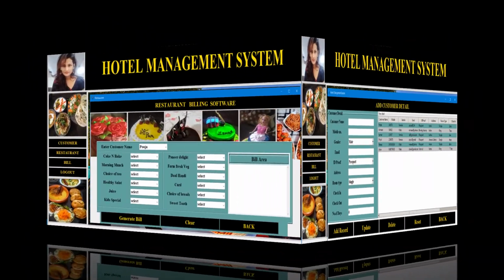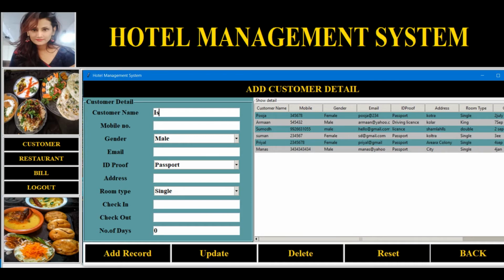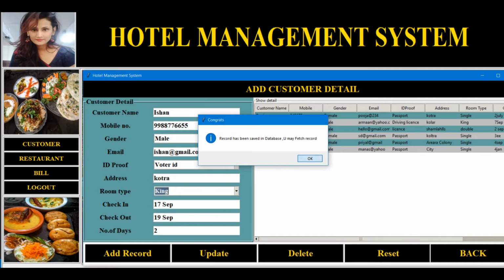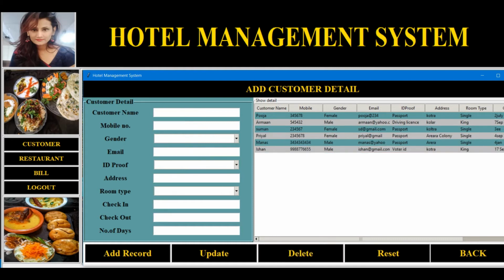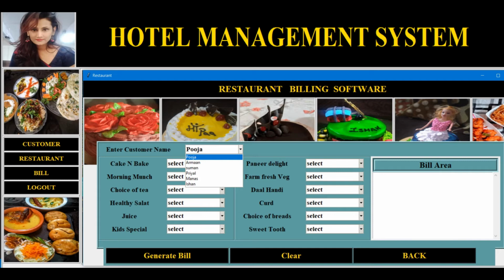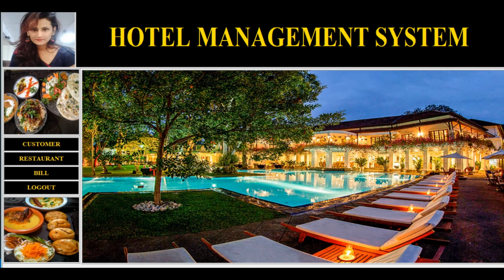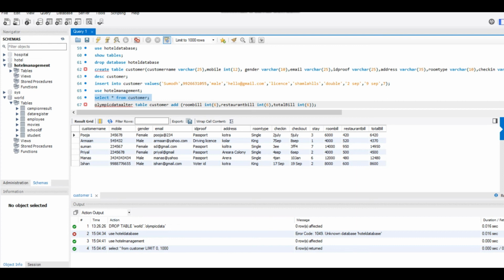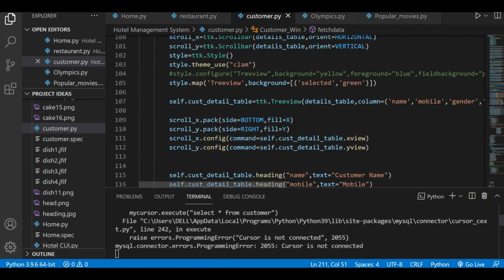Python Project | Hotel Management System in Python